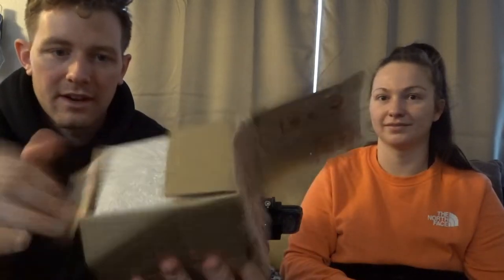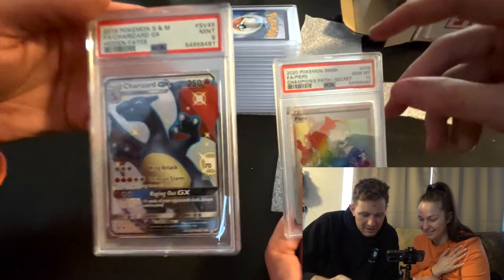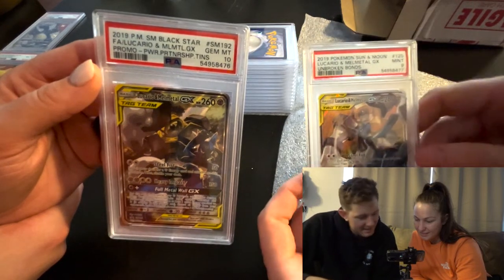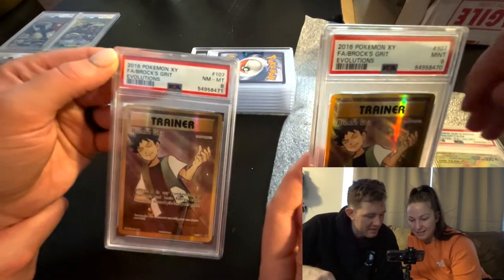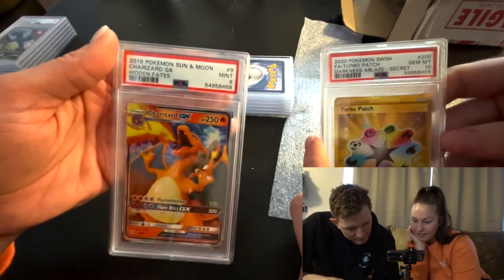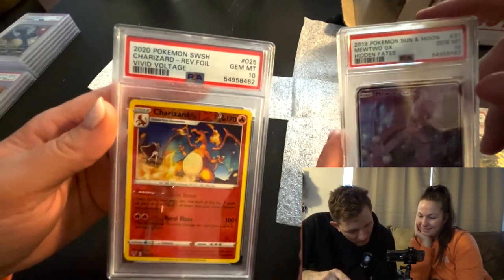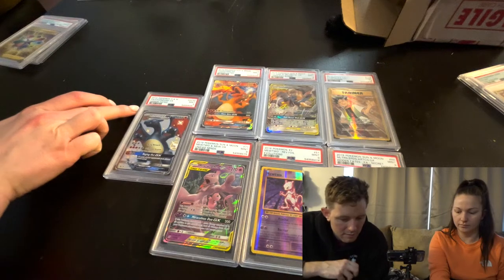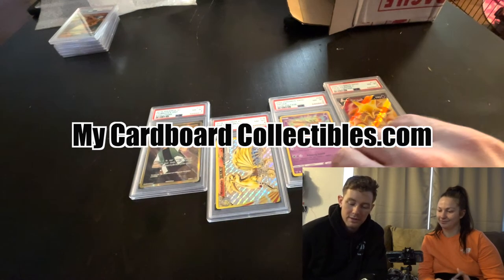$2,000 AND 1.5 YEARS LATER!! PSA RETURNS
This is my first return and my wife and I are MORE than excited to bring this to everyone. At the time when these cards were submitted, they would have been worth more, but yes this took wayyyy too long to get back. She pulls everything good and worth grading of course, so getting back that Charizard was just too much fun. I am so happy to be able to share this with everything, this was so much fun. I can't wait to do more content like this in the future. Take care and enjoy!

500ct. Pack of Ultra PRO Penny Sleeves:

50ct. Pack of Card Saver I’s:

25ct. 3x4 Ultra PRO Top Loaders:

VaultX Pro Binder, Side loading 9-pocket, Zipper enclosed:

Be Great,
David Capperino

Hello! Thank you for sharing and enjoying my content. I, David Capperino (the channel owner), am a participant in the Amazon Services LLC Associates Program, an affiliate advertising program designed to provide a means for sites to earn advertising fees by advertising and linking to amazon.com. Amazon, the Amazon logo, AmazonSupply, and the AmazonSupply logo are trademarks of Amazon.com, inc or its affiliates. This helps fuel the hobby I love to share with you and bolster a community of like minded people to connect and be successful. Thank you.